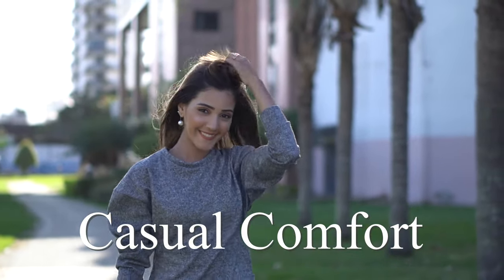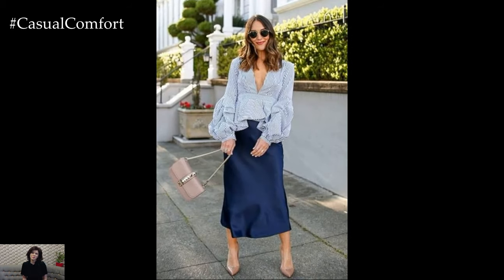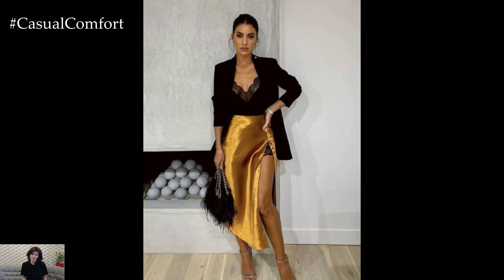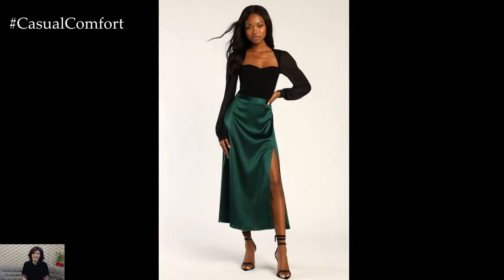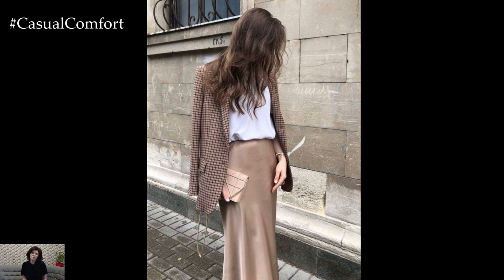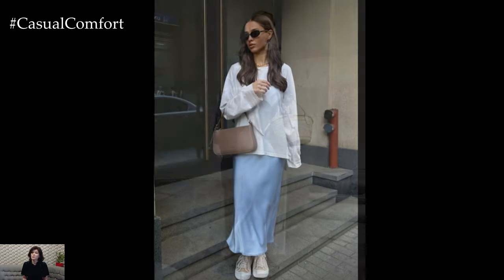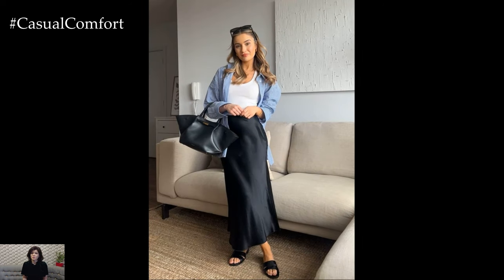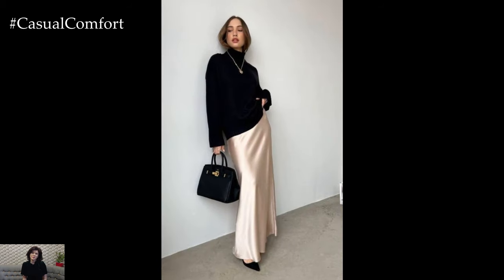Satin Skirt: A Timeless Elegance | Classic Outfits and Styling Tips | 2024 Fashion Trends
Discover the timeless elegance of the satin skirt in this video, where we showcase its versatility and classic appeal. From elegant evening wear to chic daytime outfits, learn how to style this luxurious piece for various occasions. Explore different ways to pair satin skirts with blouses, sweaters, and accessories to create looks that exude sophistication and grace. Whether you're attending a formal event or looking for a touch of glamour in your everyday wardrobe, our styling tips will help you make the most of this elegant staple. Get inspired and elevate your fashion game with the satin skirt.